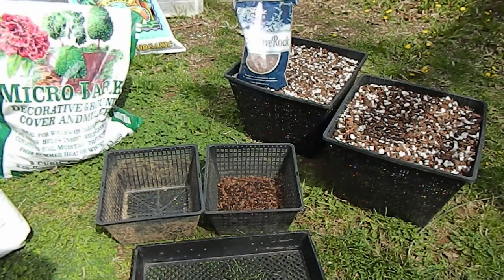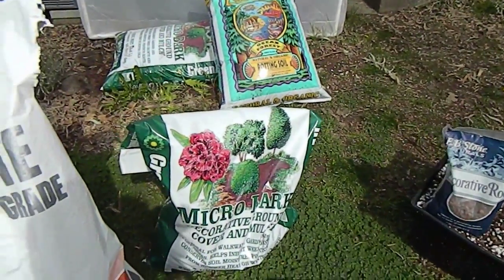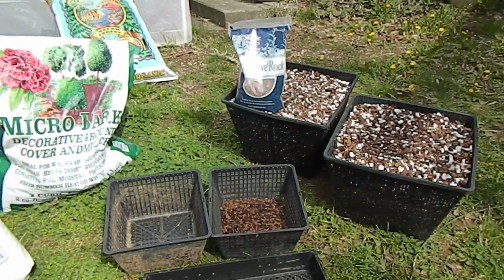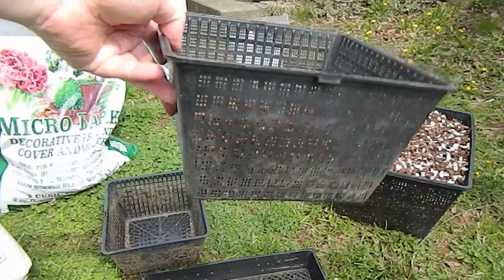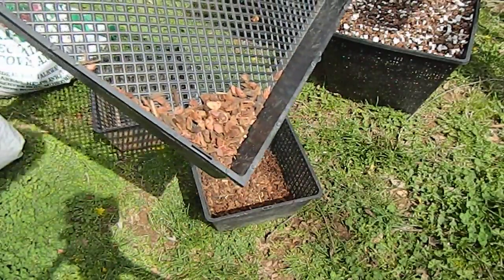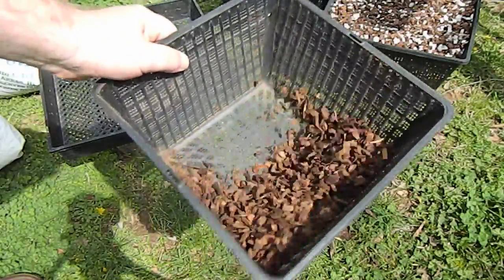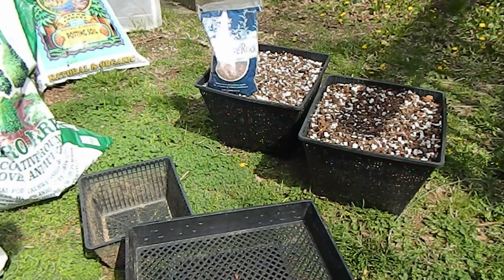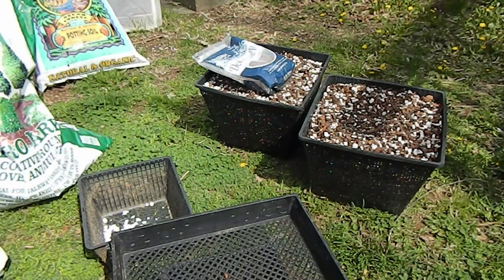Potting Mix: Screening bark and other ingredients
Here you'll see a basic overview of how I screen the ingredients for a custom soil-less potting mix.

Fir bark, coarse Perlite, and red Lava rock (Scoria).  The goal is to screen the ingredients so that a majority of the particles fall within the 1/8 - 1/4 inch range.  This produces a mix that offers superior drainage and aeration, which in turn allows for superior root-health.  These three ingredients can be mixed in approximately equal parts for a potting mix that is excellent for succulents, orchids, hoyas, bonsai, potted citrus, and any other tree or woody plant that will spend more than one year in a container.

Now, to make an incredibly versatile mix that has great aeration and yet holds more moisture for the Summer, try this recipe (which requires only minimal screening of your bark):
5 parts Fir or Pine bark, removing any pieces larger than 1/2 inch.
1 - 2 parts coarse Perlite.
1 part peat moss, potting soil, or potting compost.
*Add 1 Tablespoon of Dolomitic Garden Lime per Gallon of Mix that you make.  Lime provides Calcium and Magnesium in a proper ratio for plants.